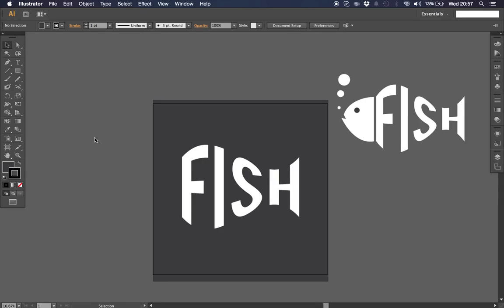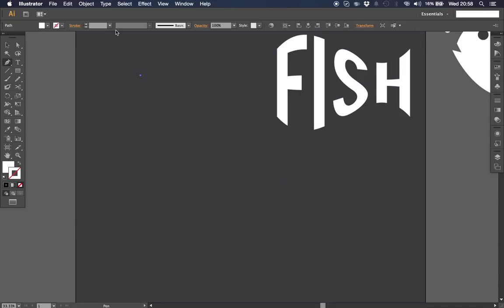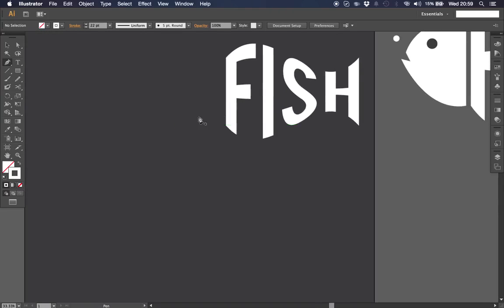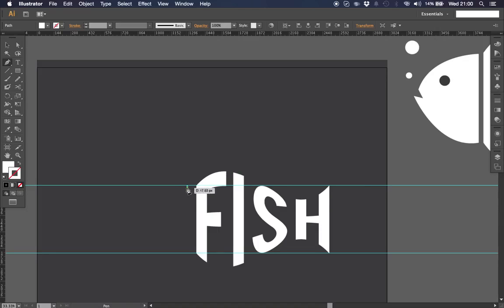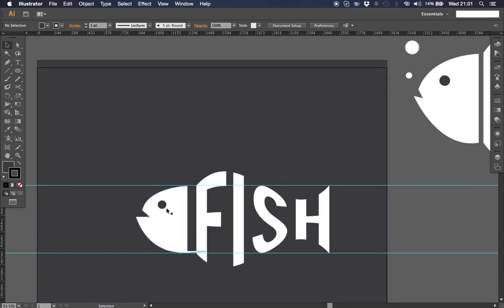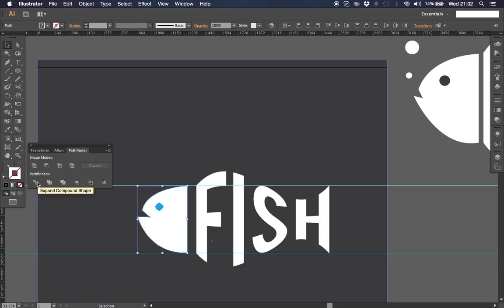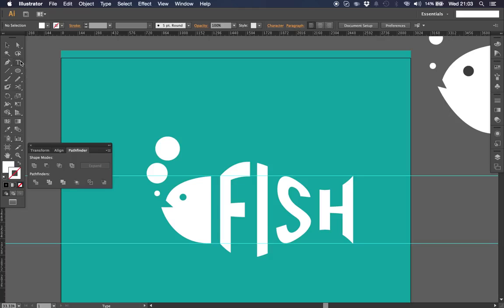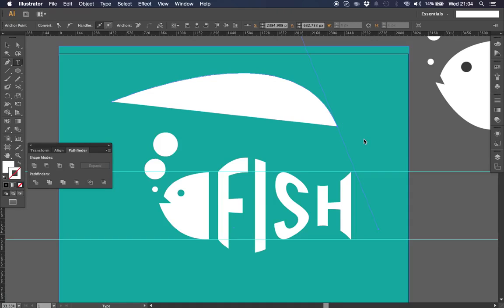4 Introduction to paths in Adobe Illustrator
A very quick tutorial creating paths.